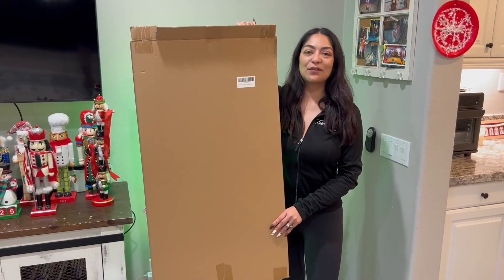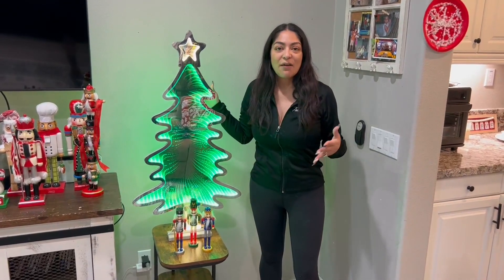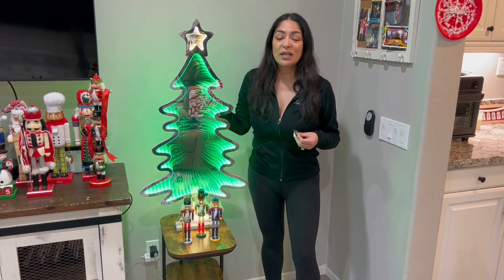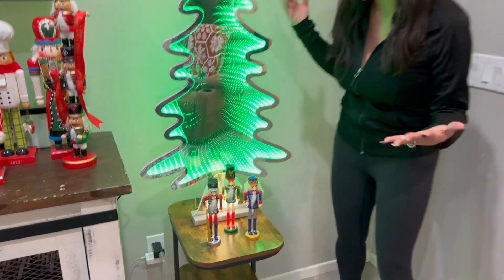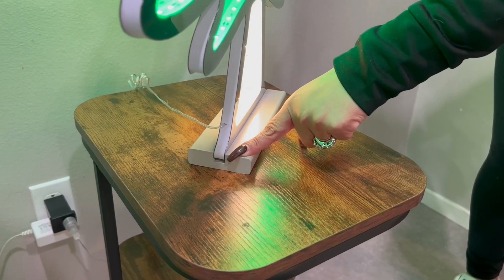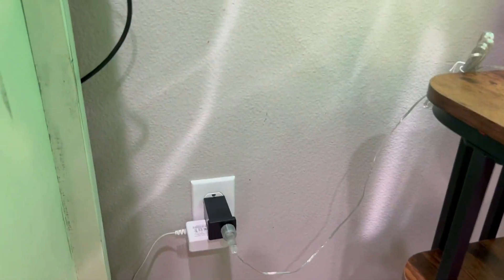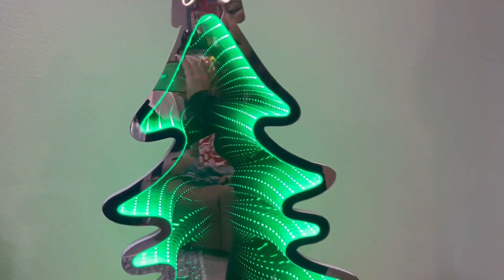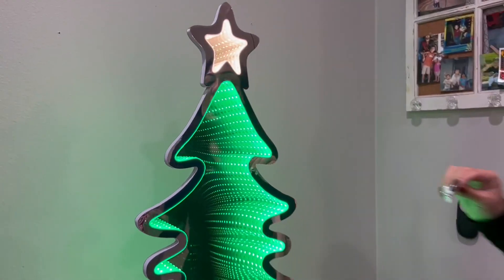3D CHRISTMAS TREE DECOR Super Cute! Full Review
3D CHRISTMAS TREE DECOR   Super Cute! Full Review